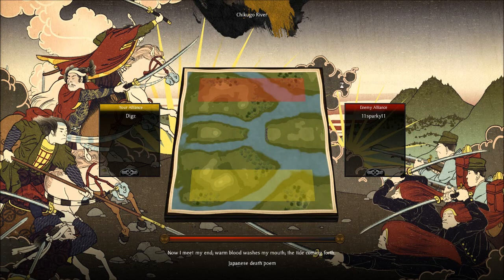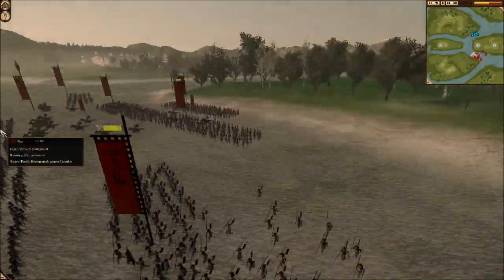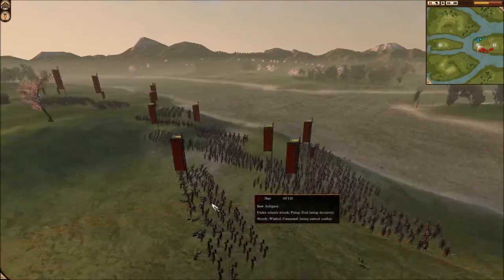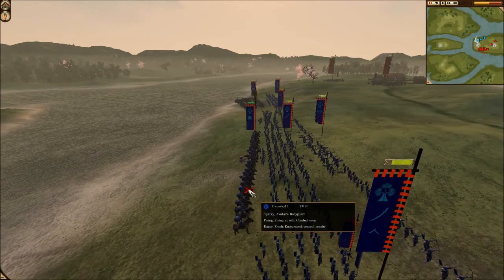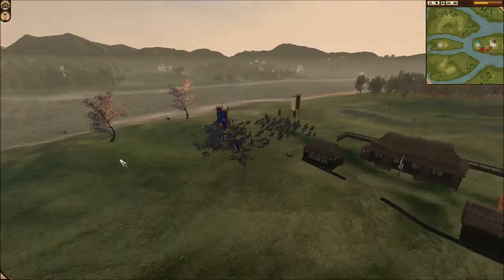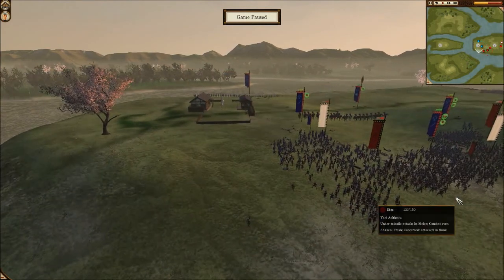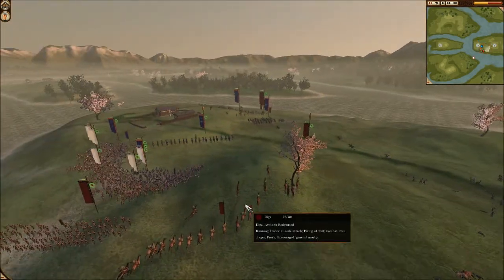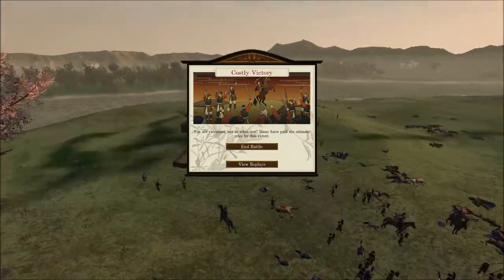Shogun 2 Total War Digz vs Sparky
Here I played a Shogun 2 Total War Online Avatar battle, it was a decent fight and all credit to my opponent who really pushed me on this one. he utilised his Bow Samurai really well however I used my cav much better which saved me.